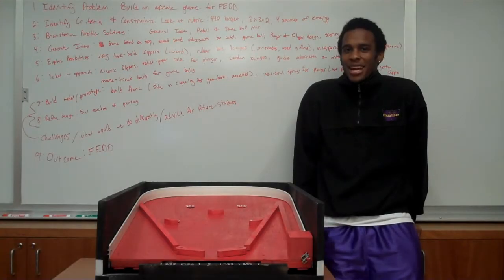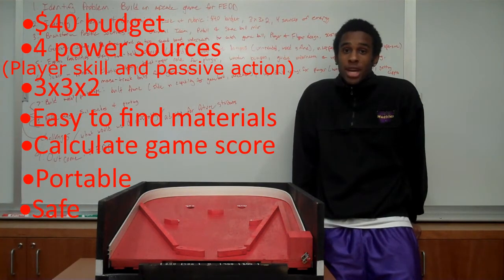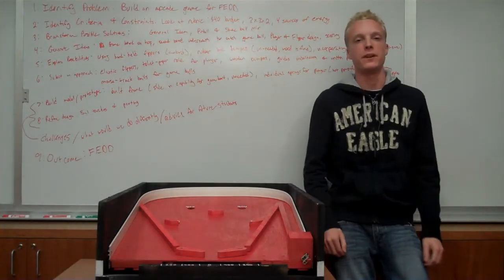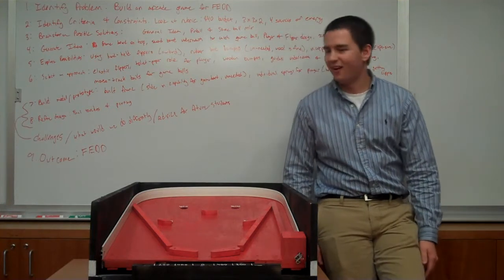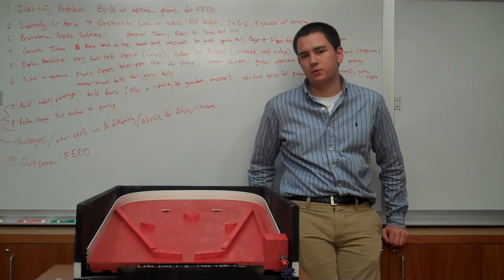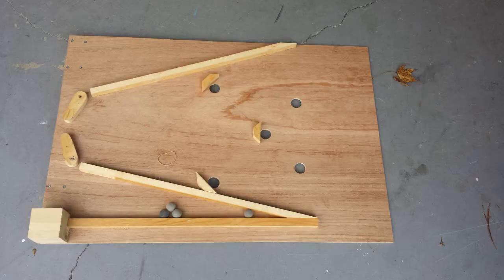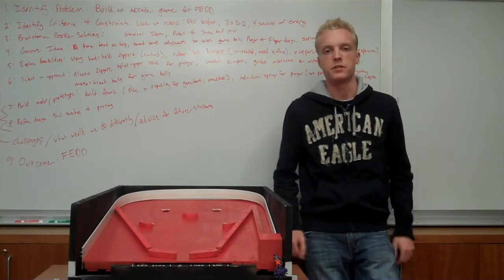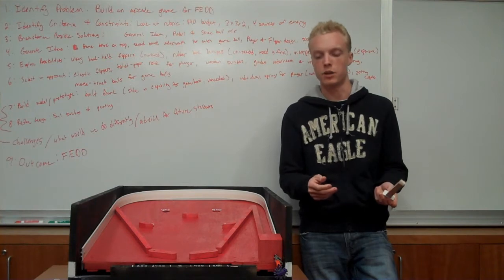NC State University FEDD 2013: CSMPM E101 Section 13 Final Presentation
The life of NC State Engineers

Computer Scientists Making a Pinball Machine (CSMPM) goes over their design process for their arcade game for Freshman Engineering Design Day on Tuesday, November 26th, 2013 at North Carolina State University!